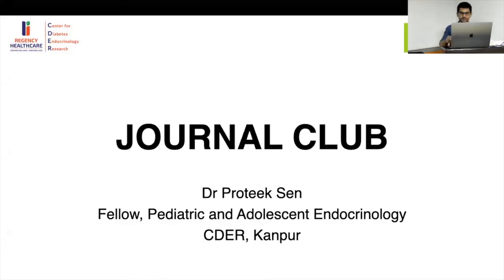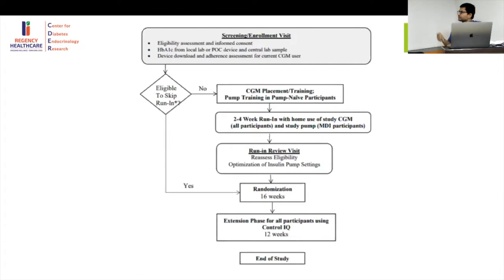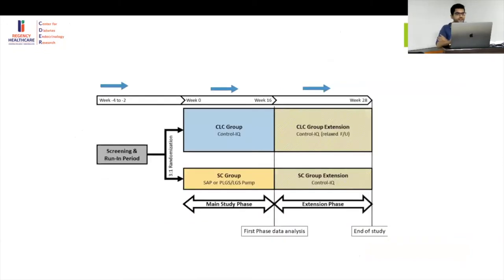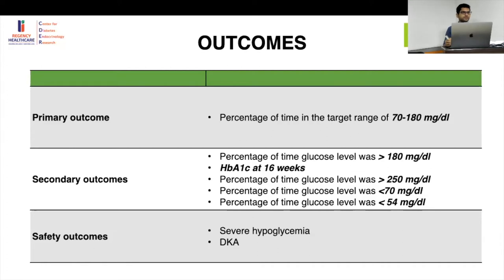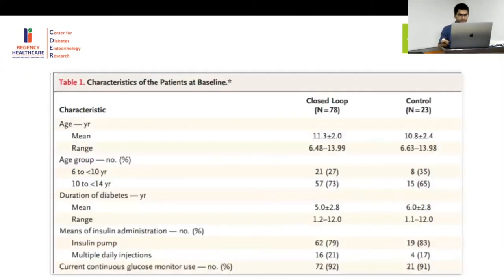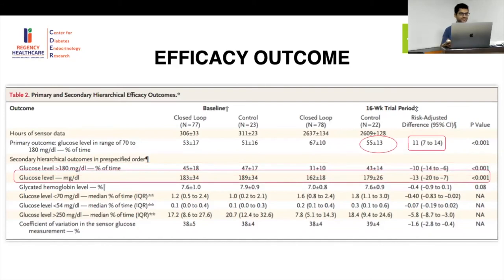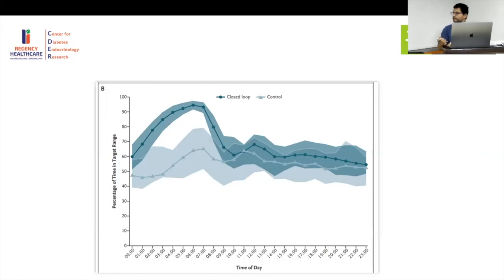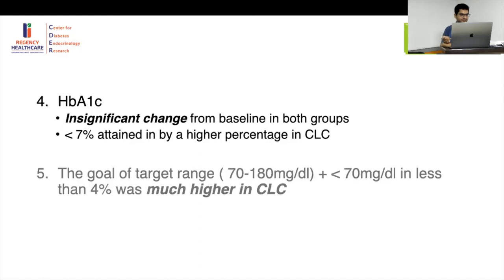MedEClasses Journal Club Closed loop versus Sensor Augmented Pump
Dr. Proteek Sen summarises RCT comparing Closed Loop and Sensor Augmented Pump. MedEClasses Online Course in Pediatric Endocrinology. Visit learning.growsociety.in for more Pediatric Endocrinology Learning.